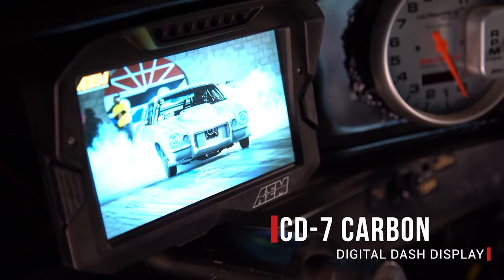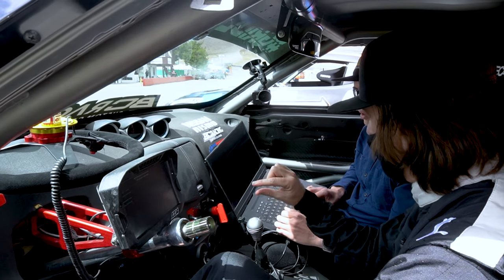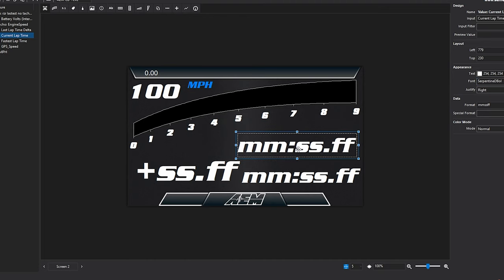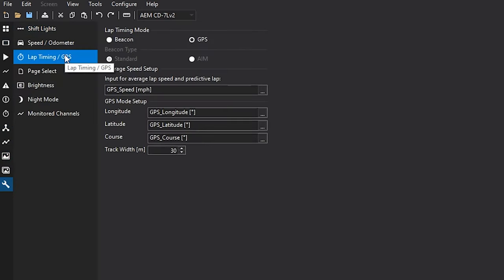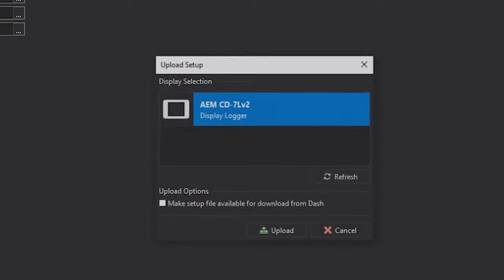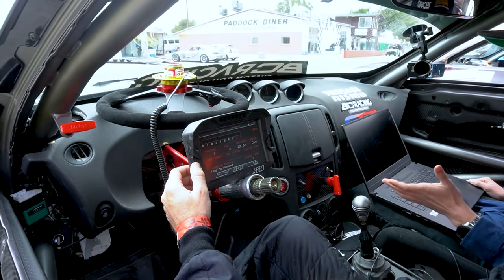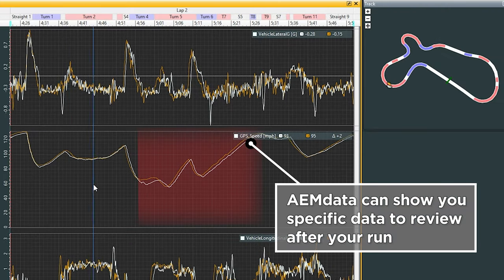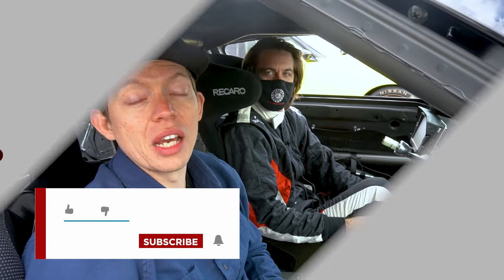Forsberg Time Attack 370z CD-7 DASH LAP TIMING SETUP!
Professional racer Bryan Heitkotter is driving for Forsberg Racing this season, piloting the 370Z Time Attack car built to assault one-lap records. In this episode, Hunter shows Bryan the flexibility and customization possibilities of the GPS- and logging-enabled CD-7 by customizing multiple screens and configuring the dash for lap timing. Hunter then checks out Bryan's lap times using AEMdata and discusses how data can help you go faster and win!